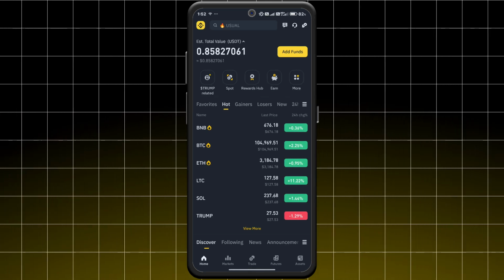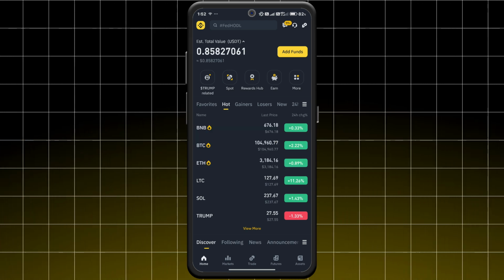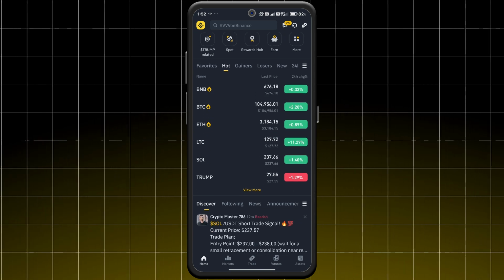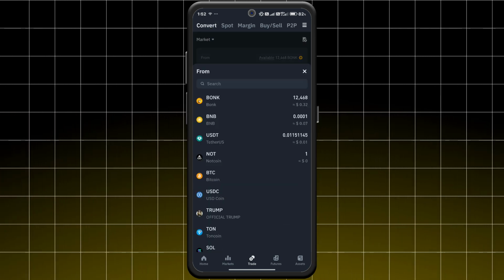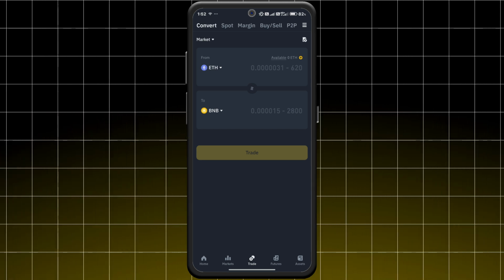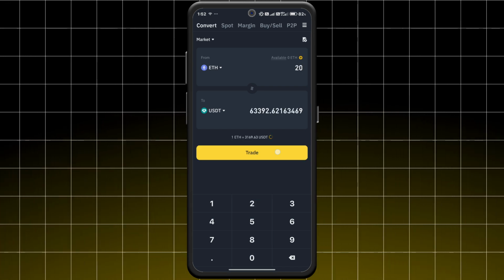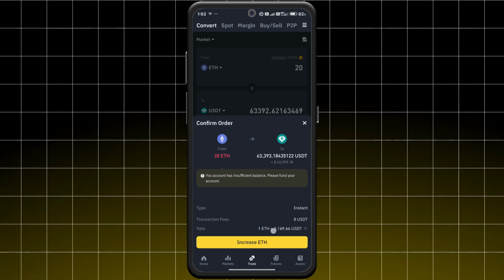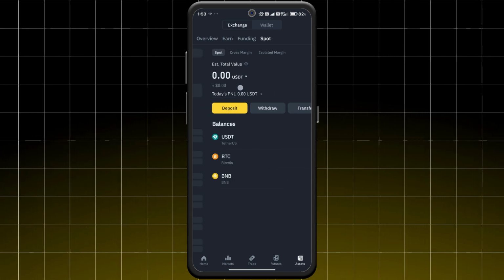How To Convert Ethereum To USDT on Binance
In this video, we'll walk you through the simple steps of converting Ethereum (ETH) to Tether (USDT) on Binance, one of the world's leading cryptocurrency exchanges. Whether you're a beginner or an experienced trader, this guide will help you smoothly make the switch between these two popular digital currencies.

What You'll Learn:

How to create and secure a Binance account.
How to deposit Ethereum into your Binance wallet.
Step-by-step instructions on how to convert ETH to USDT using Binance's trading features.
Important tips for ensuring a safe and successful transaction.
If you’ve been looking for a reliable way to convert Ethereum into stablecoins like USDT, this video is for you. Make sure to follow each step carefully to avoid any mistakes and maximize the value of your cryptocurrency.